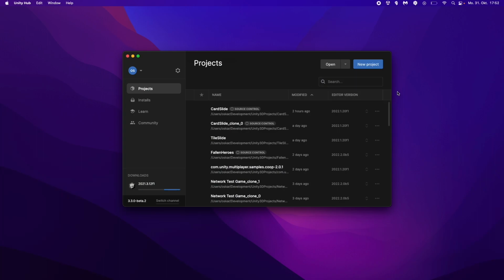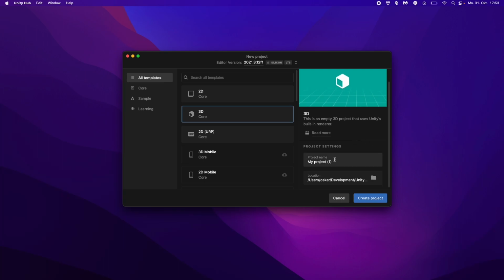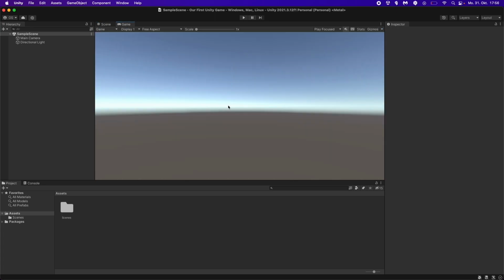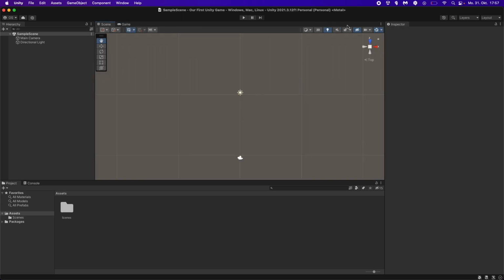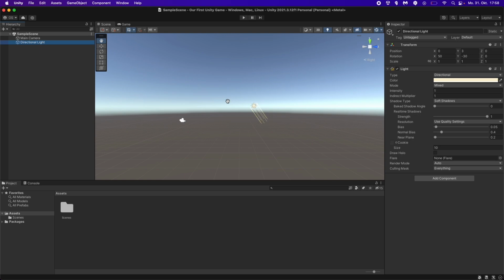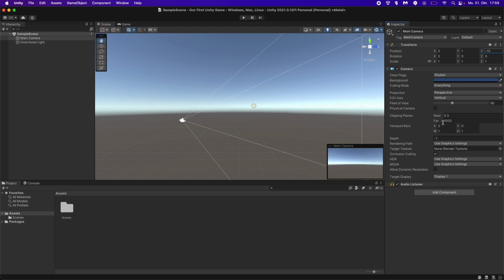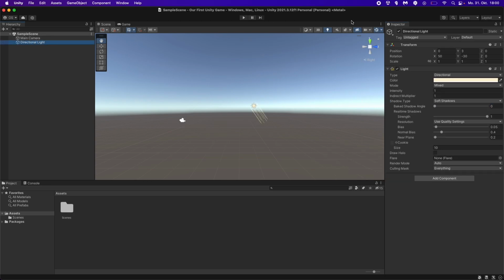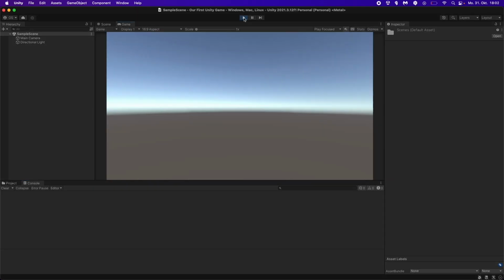ZERO TO GAME DEV HERO - Unity Editor Structure [Unity/C# Tutorial Part 9]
In this Video we will take a look on the structure of the unity editor.